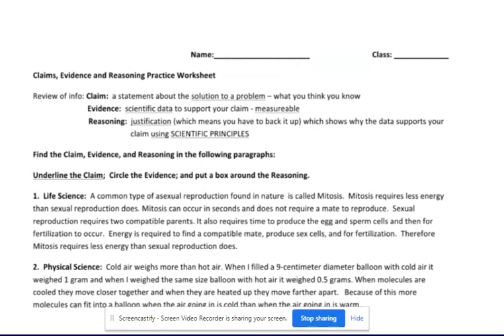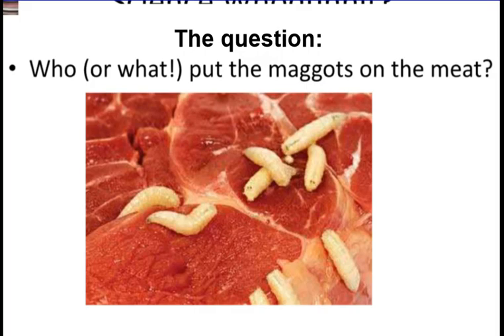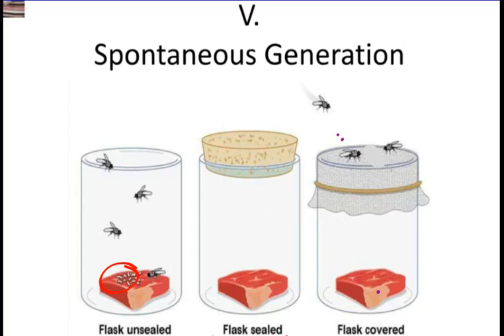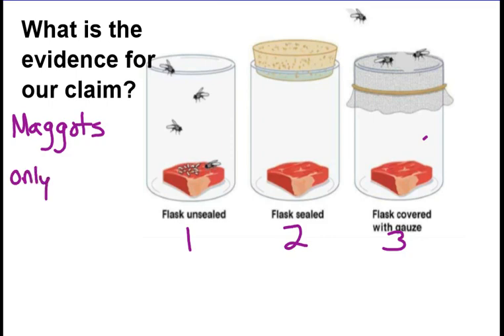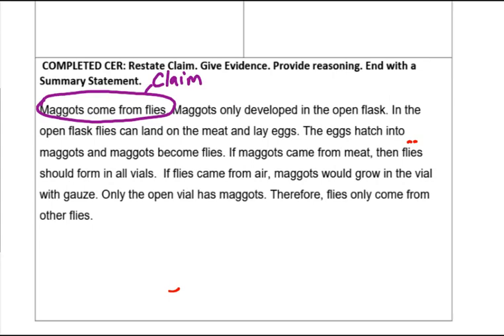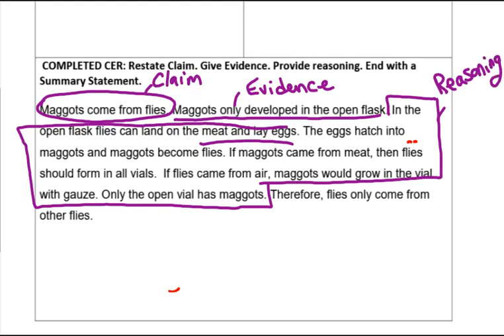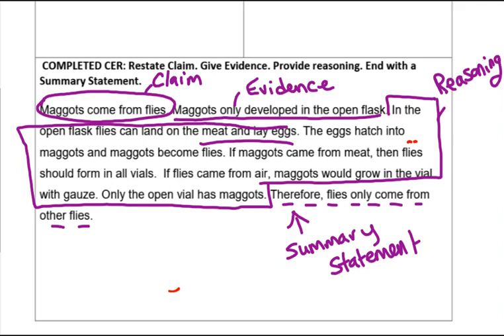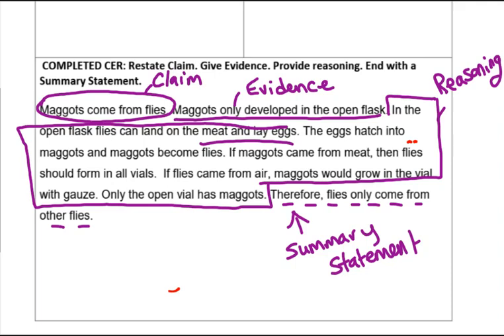CER Lesson (9/2 A Day or 9/3 B day)